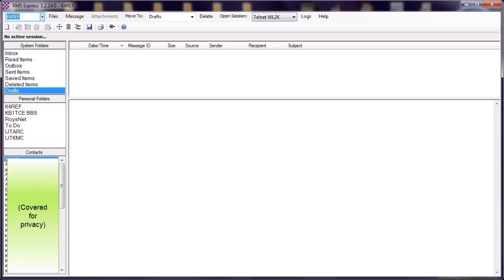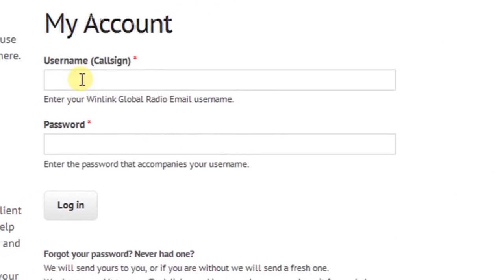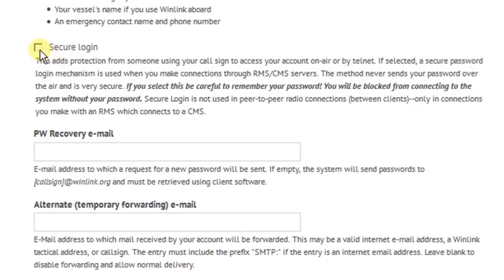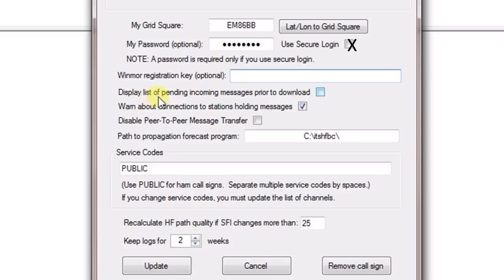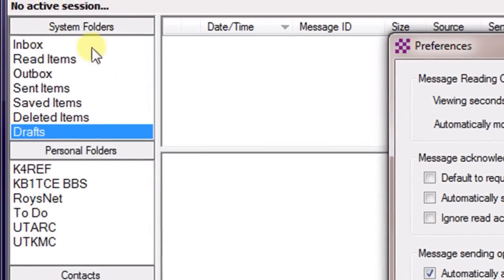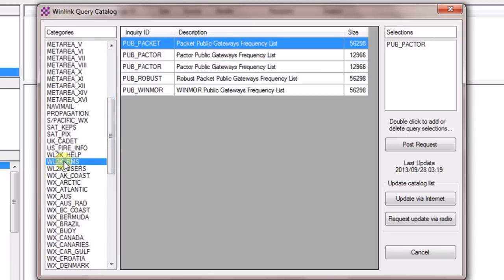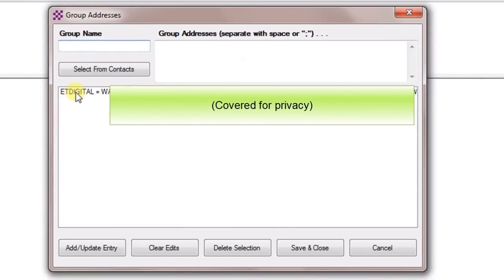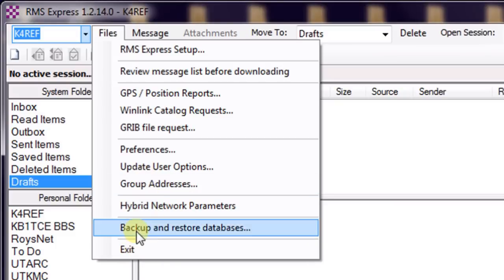3-METERSinc Winlink "RMS Express - Part 1"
Updated is current to ver 1.2.32.0